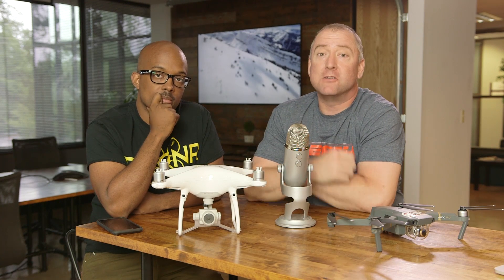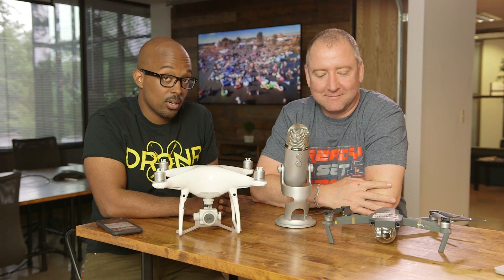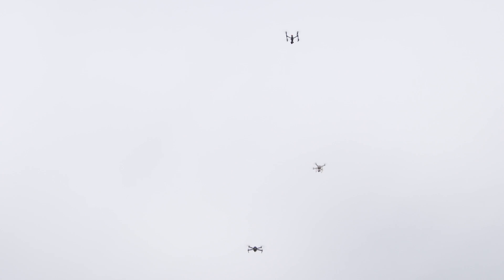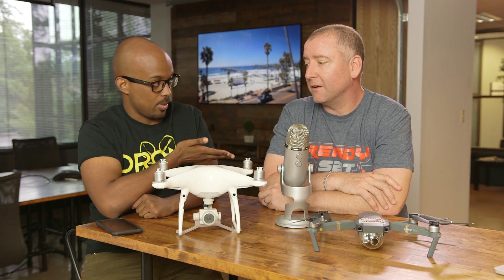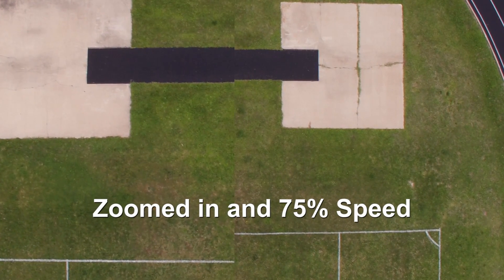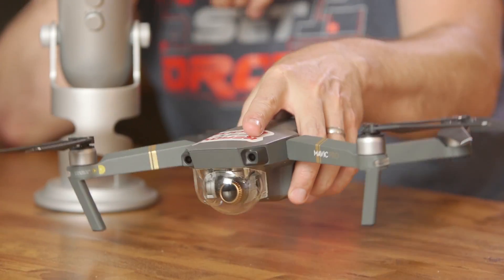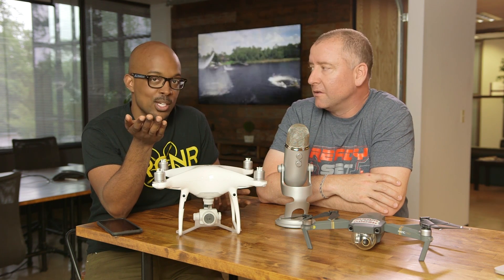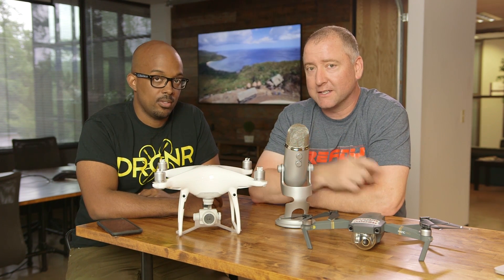Phantom vs Mavic - Which is Faster?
The Phantom 4 Pro and DJI Mavic Pro are both very fast, responsive and fun to fly in sport mode. But when flown head-to-head, which is faster? The Mavic is light weight and low profile, while the Phantom is bigger and more powerful. Ready Set Drone and DRONR put them to the test and shared the results.

To buy a DJI Phantom 4 Pro on Amazon

To buy a DJI Mavic Pro on Amazon